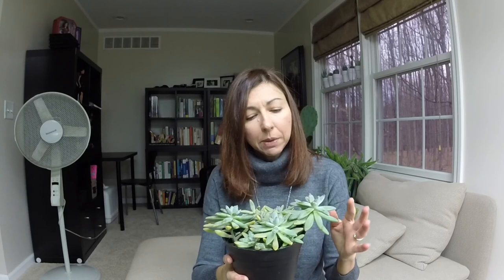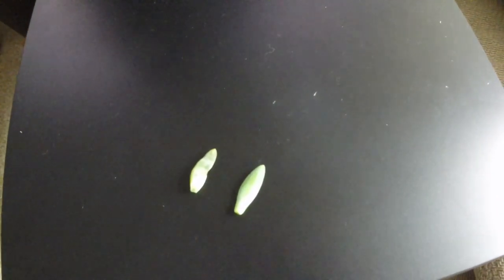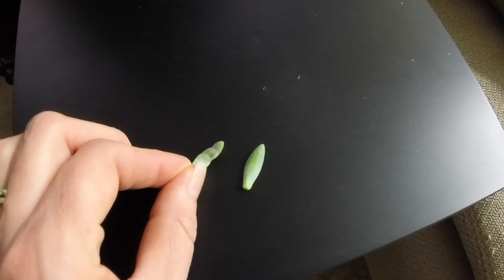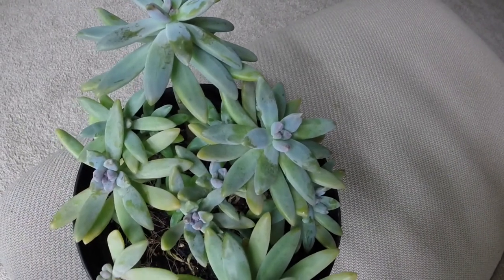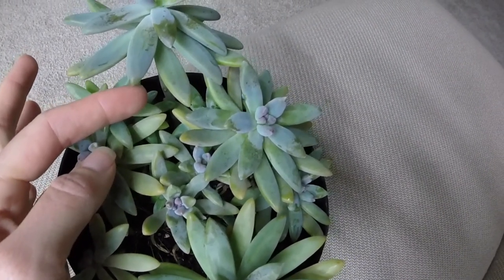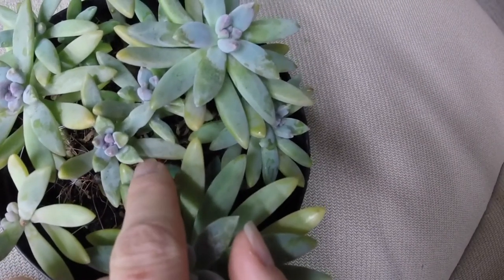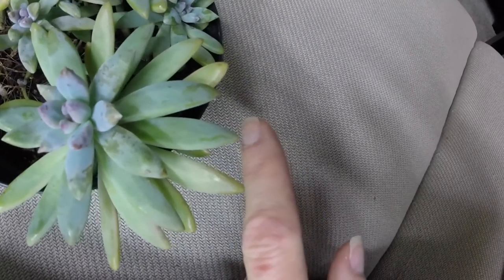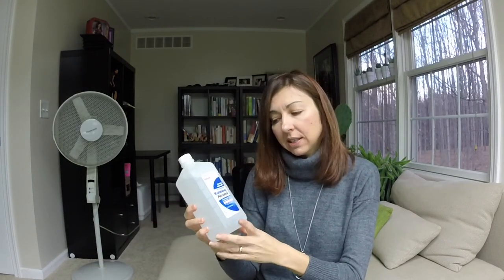Mealy Bugs And Tips For Getting Rid Of Them